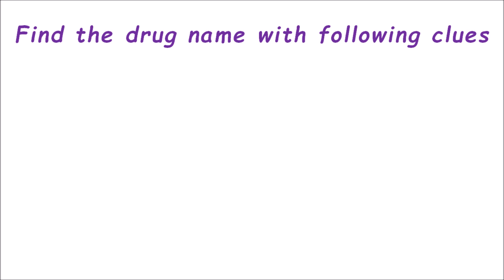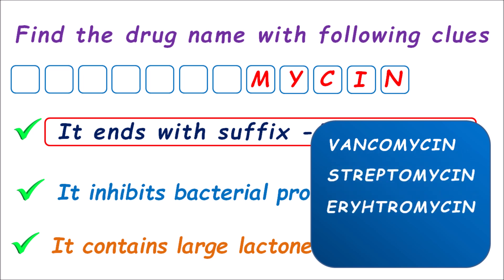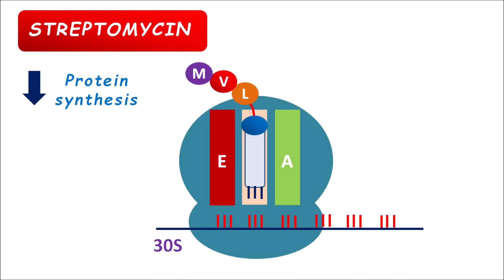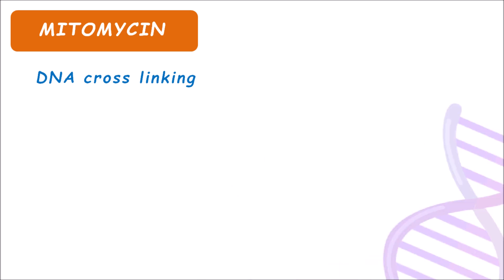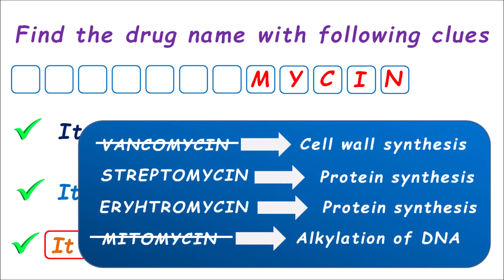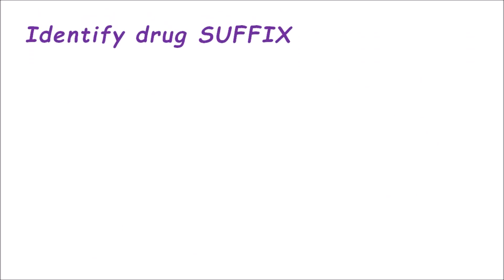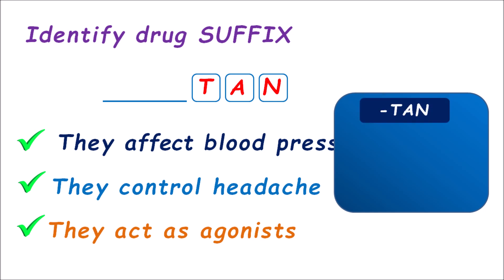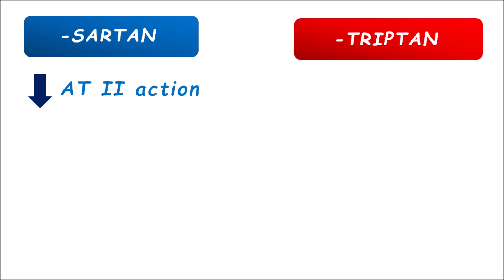Learn with fun - Antibiotics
In this video, we learn the concepts related with antibacterial agents that end with suffix "-mycin". We also cover ARBs and triptan agents.